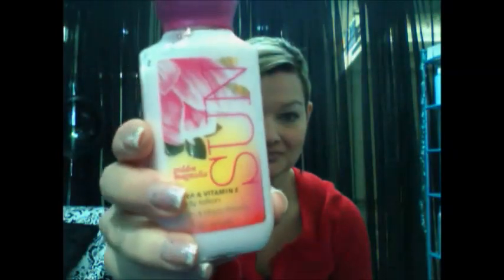Spring 2014 B&BW Body Care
Attention all FLORAL lovers!!! The new Spring body care has 3 new scents coming you will LOVE!!! Sky, Air, and Sun! I give you my opinion in the video. Leave your opinion in the comments!